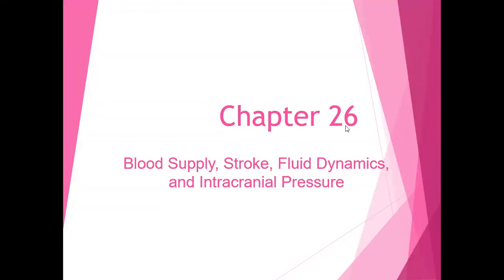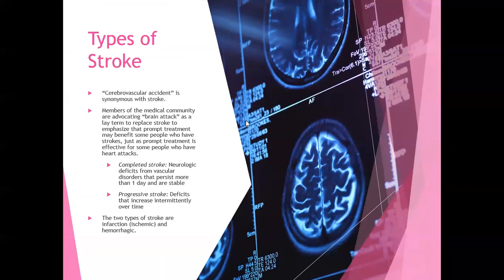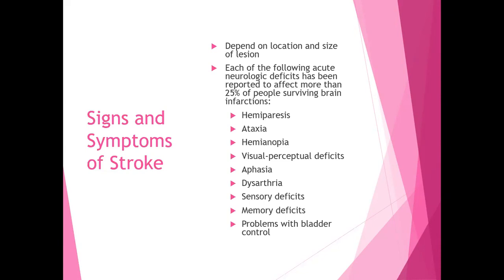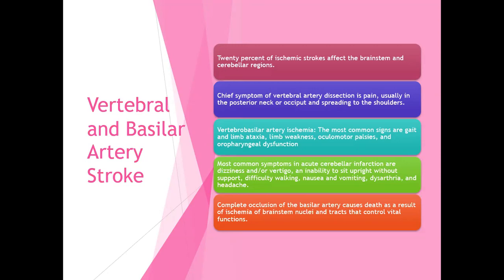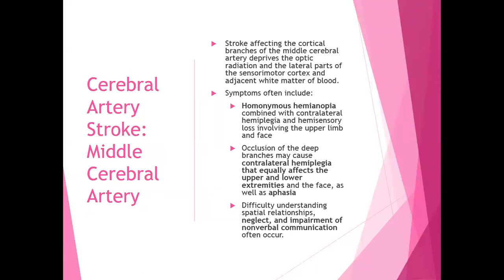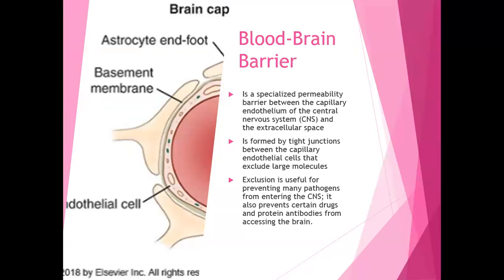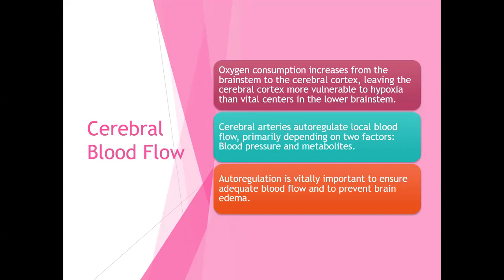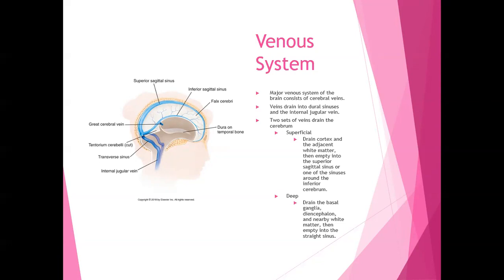Chapter 26 Nervous System Blood Supply